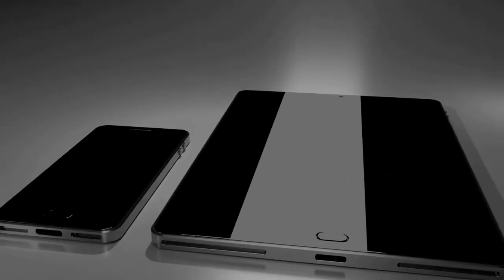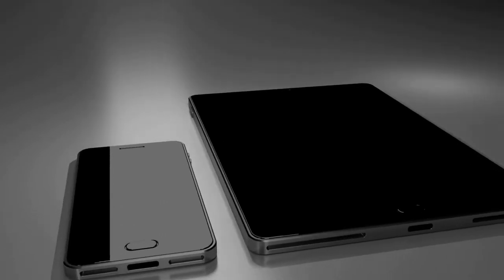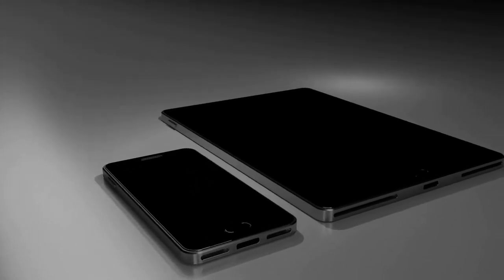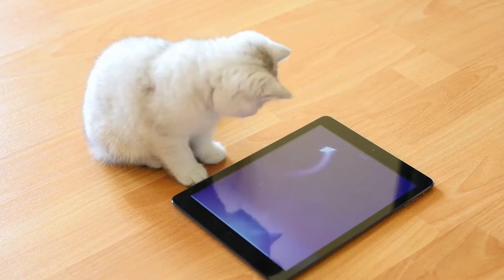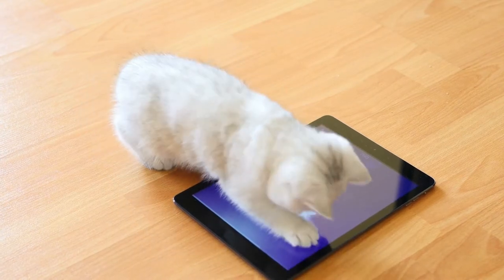Best Affordable Samsung Galaxy Tablets Review in 2023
In This Video, Affordable Samsung Tab A8 Review in 2023. I will Show Most Valueable Content and Right Information about:  Samsung Tab A8 .